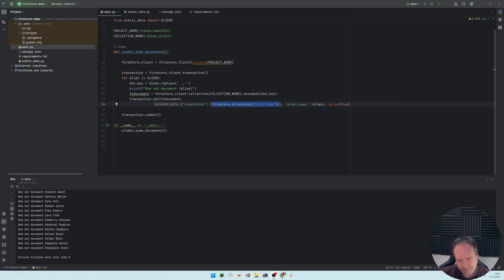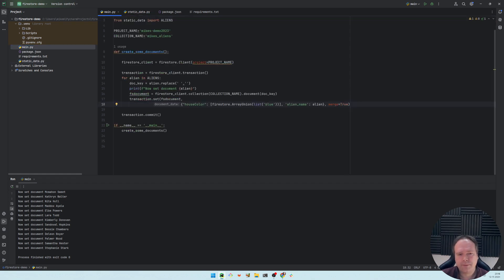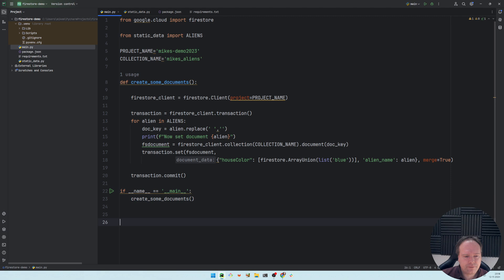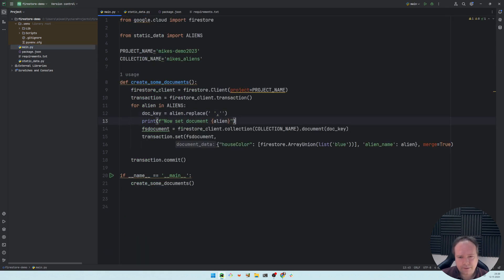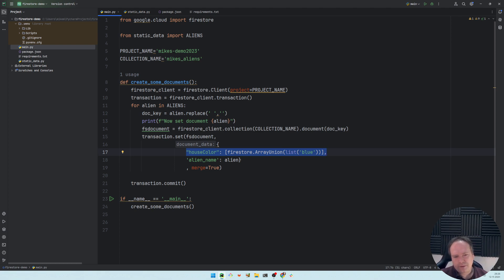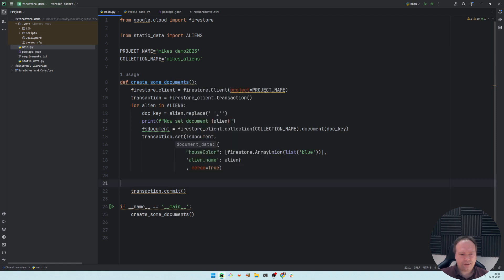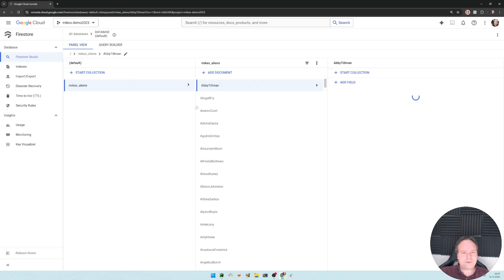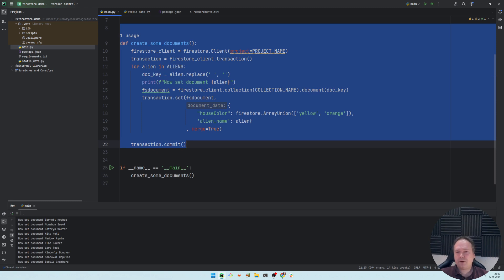Python Firestore Transactions